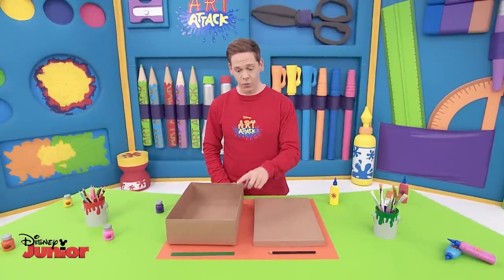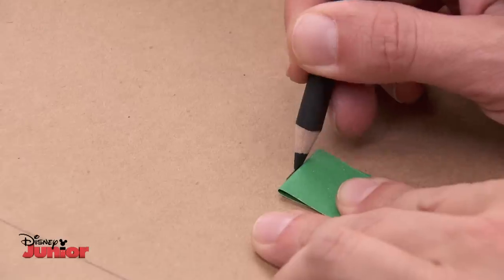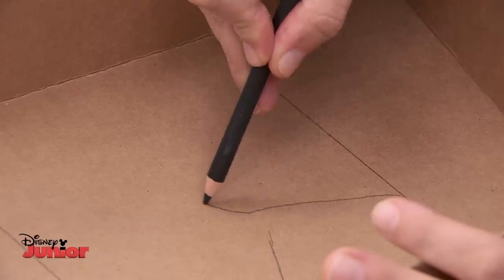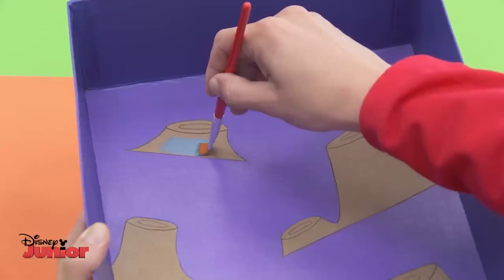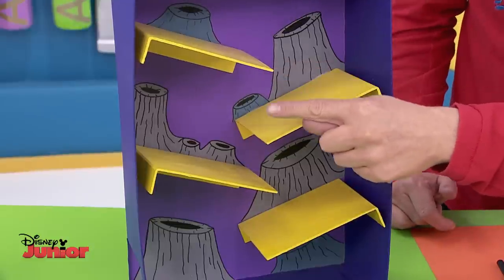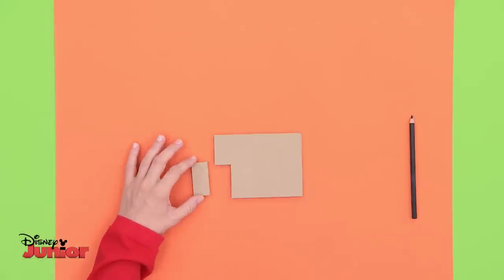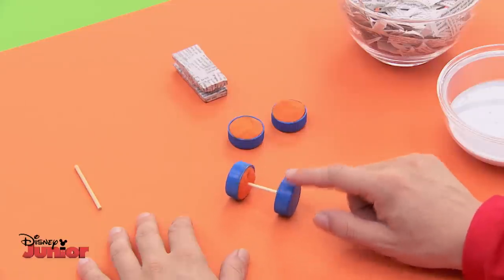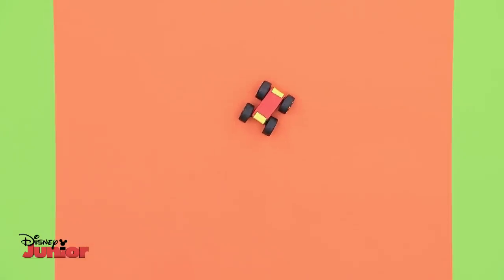Art Attack - Space - Planet - Disney Junior UK HD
Join Lloyd as he teaches you how to create an out of this world planet, perfect to tell all your galactic space stories in!